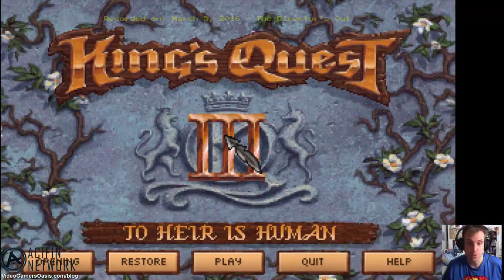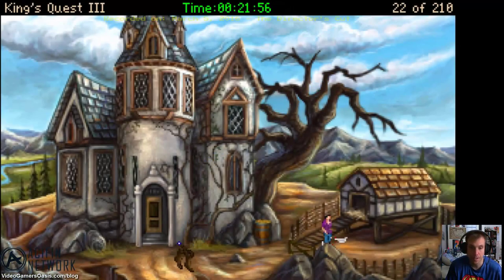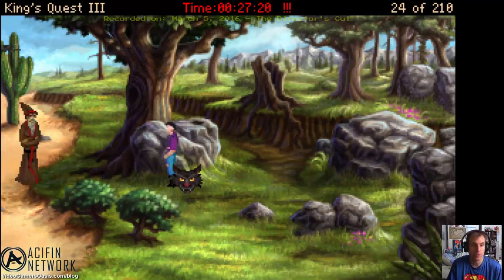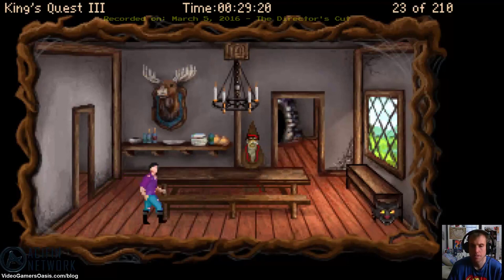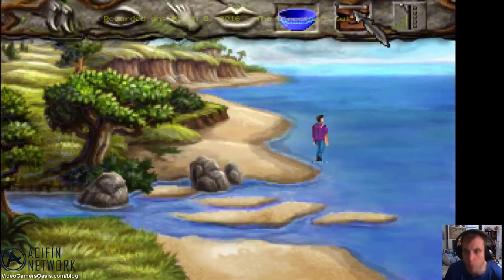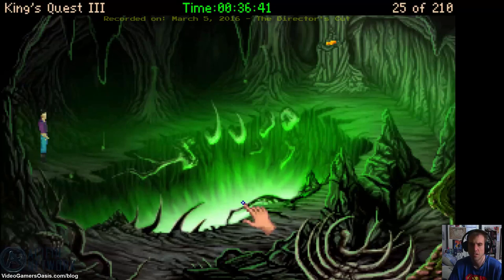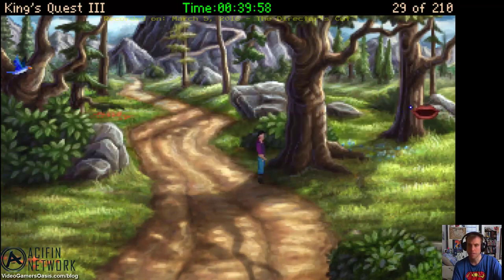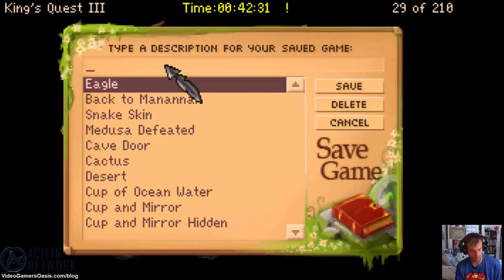King's Quest III Redux: - Walkthrough - Gwydian Defeats Medusa - The Director's Cut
Gydian turns the tables on the infamous She-Monster, Medusa in her hidden cave...